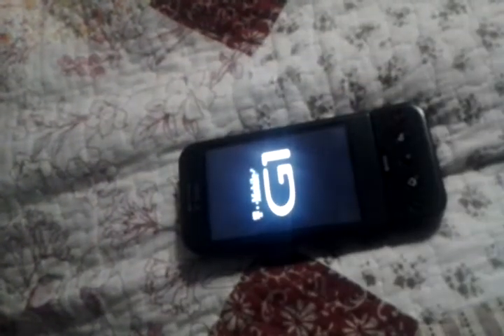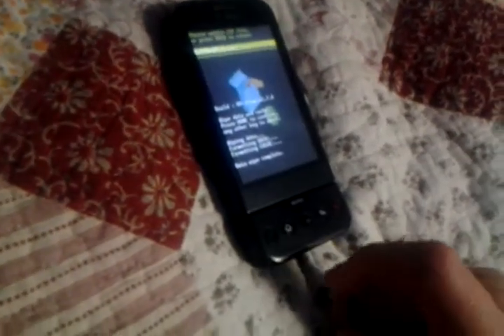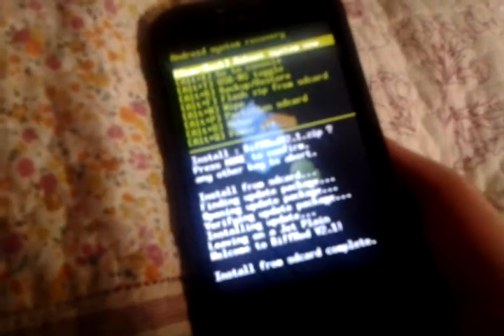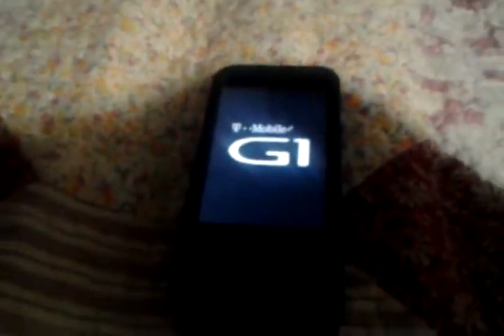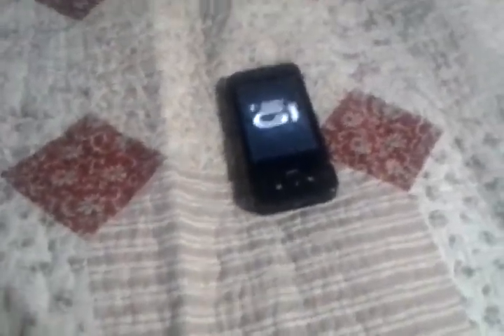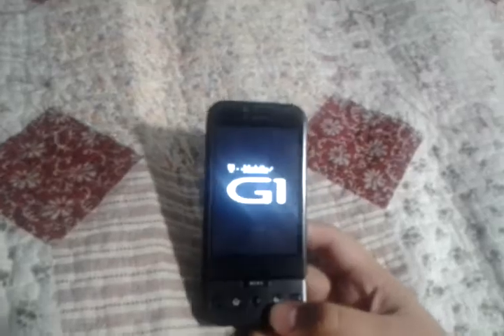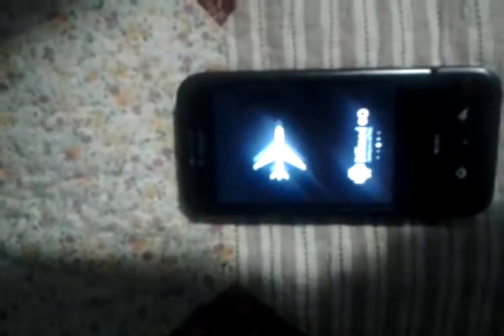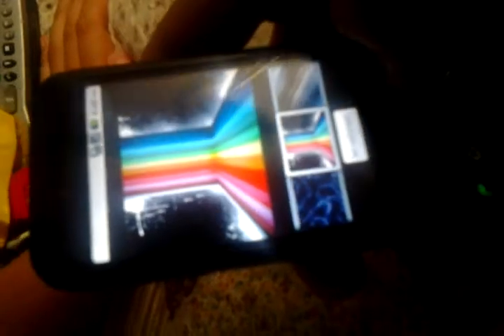g1 biffmod super fast and stable rom